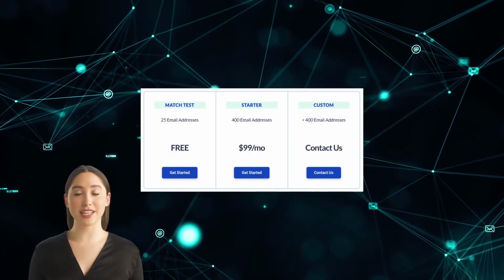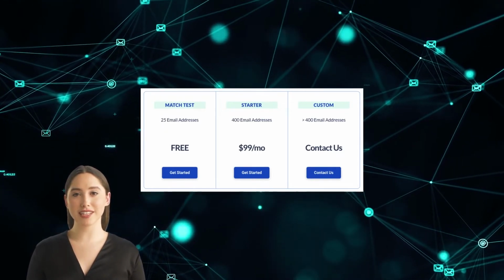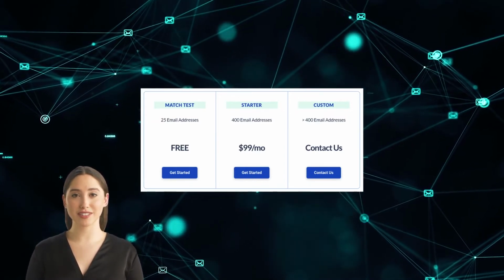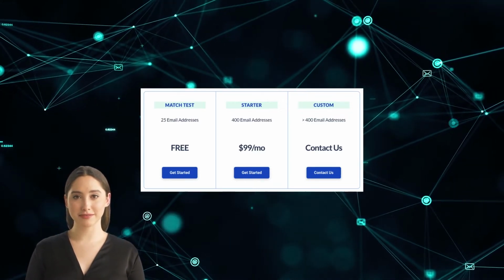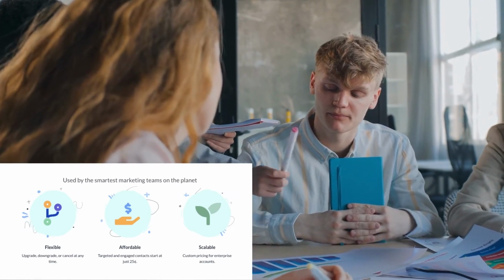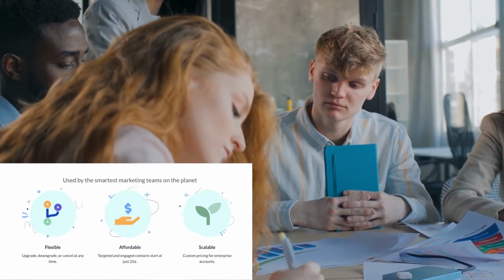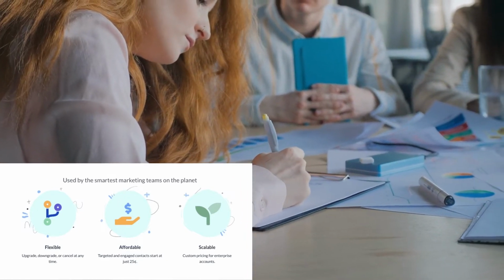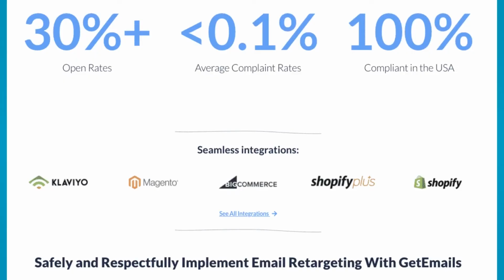GetEmails Price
Hi! In this video, we will quickly tell you about GetEmails Price

In short, GetEmails has 2 main pricing options. The cheapest Match Test plan starts at 0 dollars a month with 25 email addresses, meanwhile, the starter package costs 99 dollars a month and includes 400 email addresses, and the last package is customizable you pick email addresses.

GetEmails Pricing Options
Used by the smartest marketing teams on the planet.
- Flexible: upgrade, downgrade, or cancel at any time!
- Affordable: targeted and engaged contacts start at just 25 cents.
- Scalable: custom pricing for enterprise accounts.

Sign up free for GetEmails and lower your cost-per-lead by 90%.
Get a GetEmails account for FREE today and you’ll start thinking about how you ever survived without them! Connect your anonymous website visitors to real people. Safely retarget them with email through real-time, one-to-one, fully compliant interactions All the tools you need in one platform without having to "duct-tape" multiple platforms together!

00:00 - 00:05 - Welcome to our video!
00:06 - 00:24 - GetEmails Price
00:25 - 00:43 - GetEmails Pricing Options
00:44 - 01:07 - Sign up free for GetEmails!
01:08 - 01:19 - Thank you!

USEFUL RESOURCES